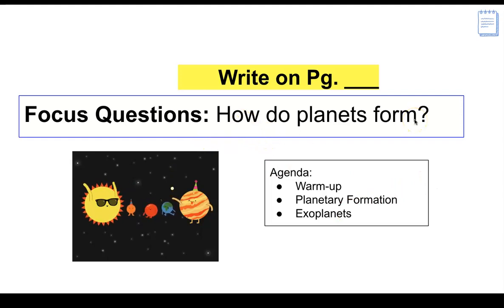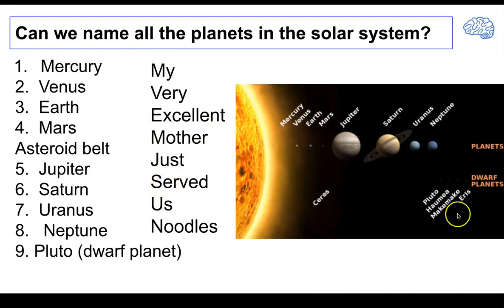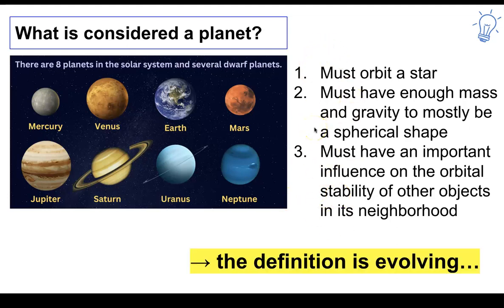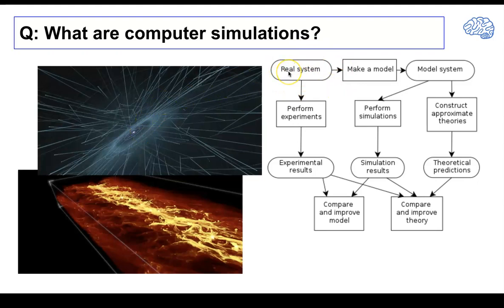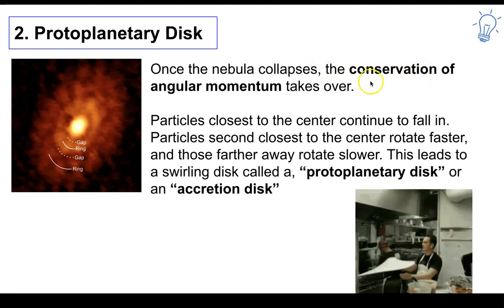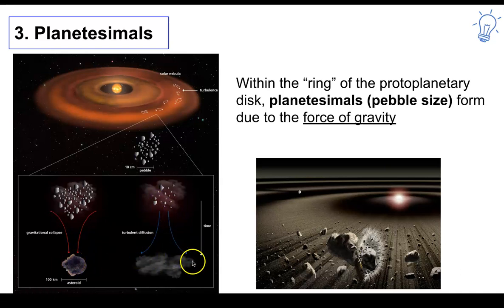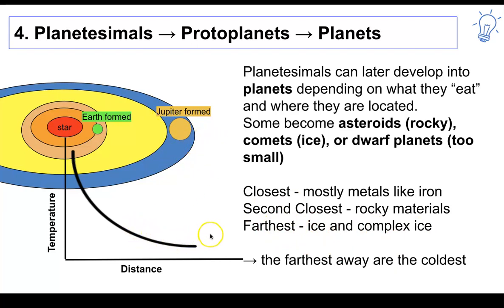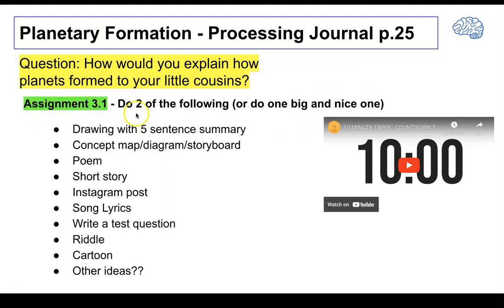planet formation - sub day!